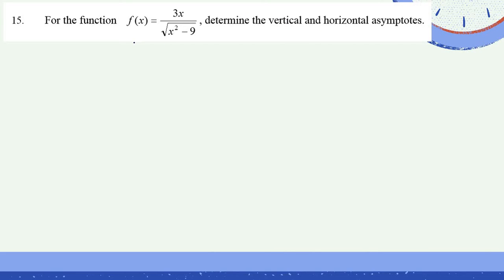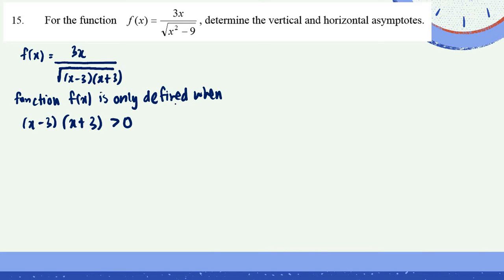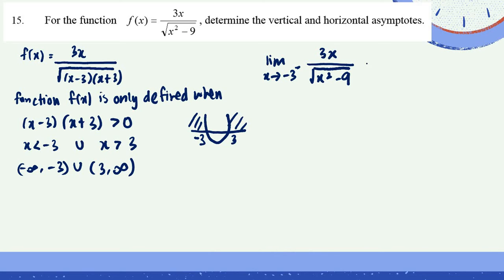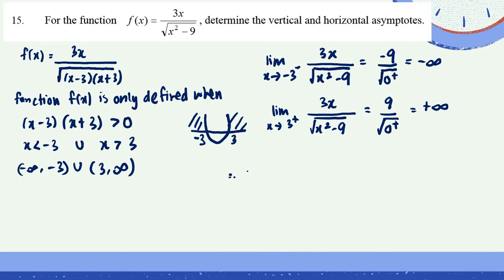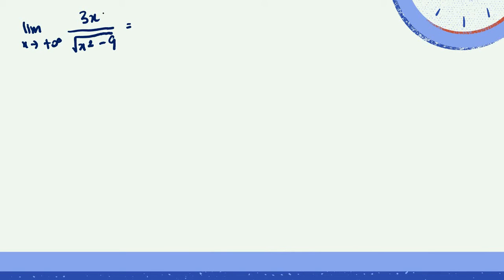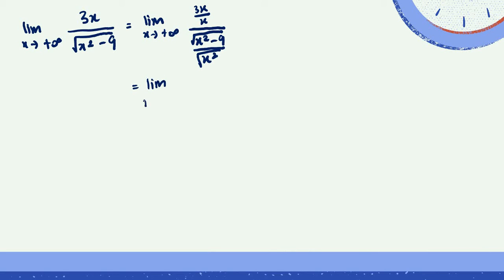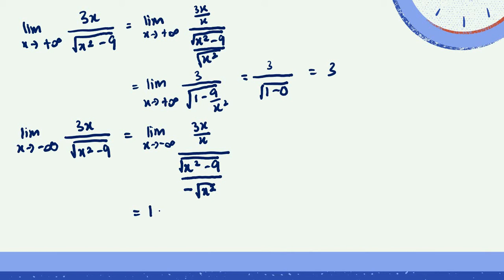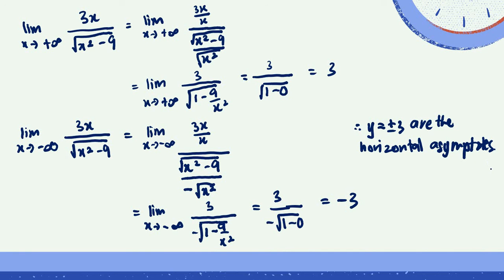Tutorial Chapter 8 : Part 2